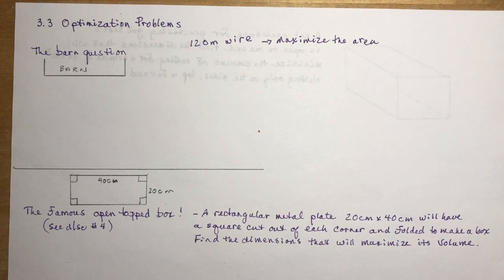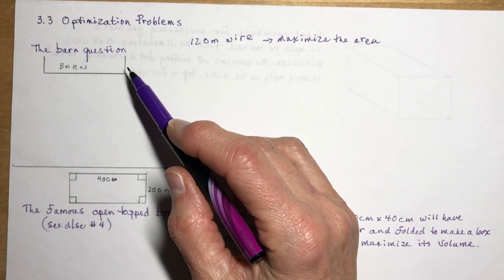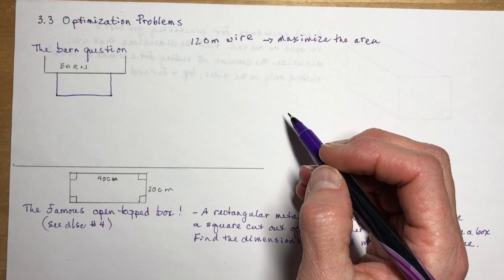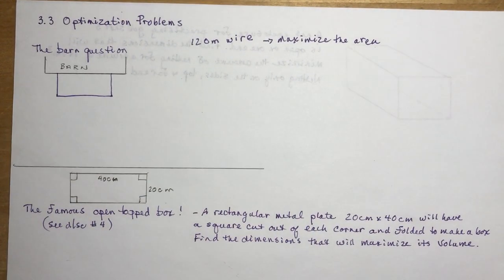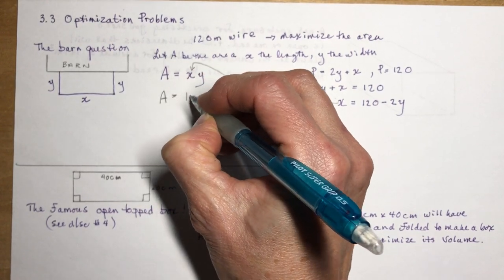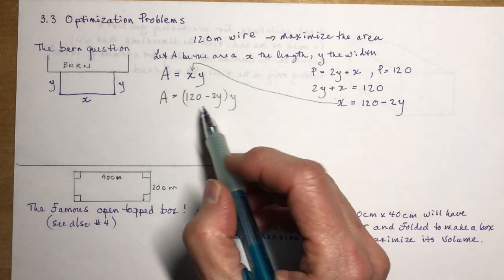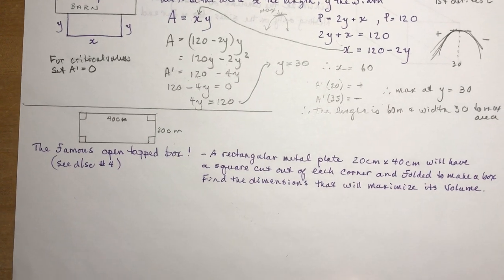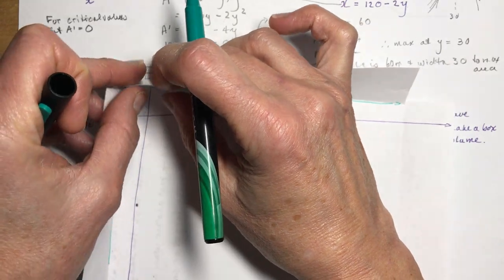Calculus 3.3 Optimization Problems Part 1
We will start optimization problems with some basic questions like fencing in a field (or it could be a swimming area or a fenced in yard); The famous "open topped box" question and the minimizing surface area for a golf practice area.